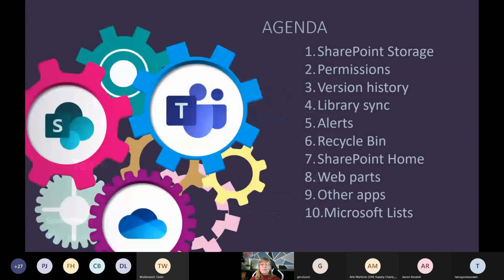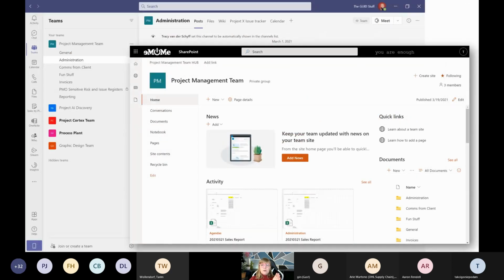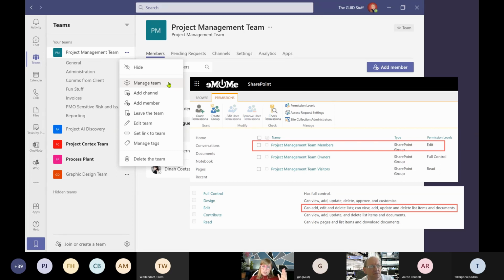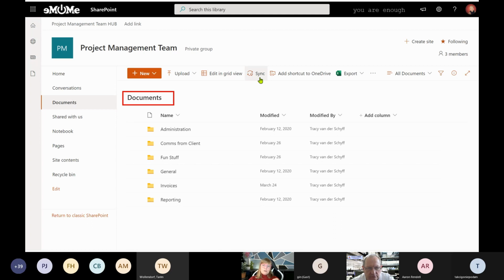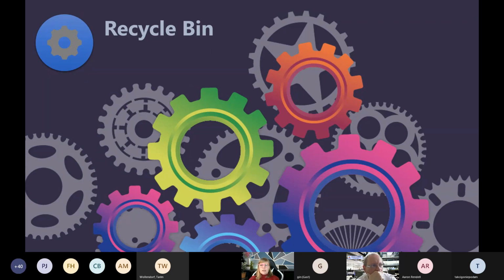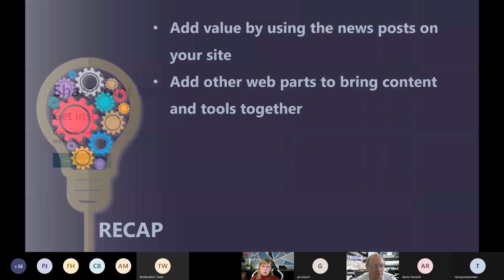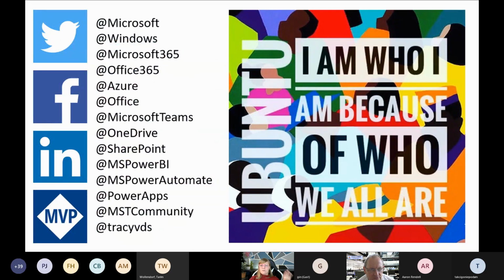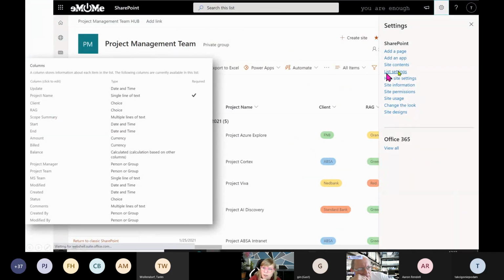Microsoft Teams What you SHOULD know about SharePoint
Tracy Van der Schyff
Room 9: SOYS